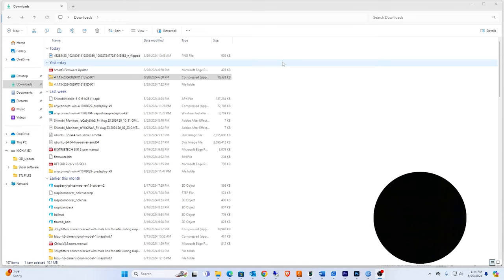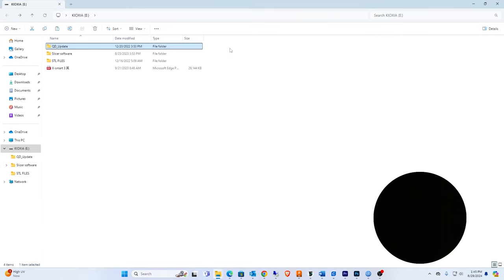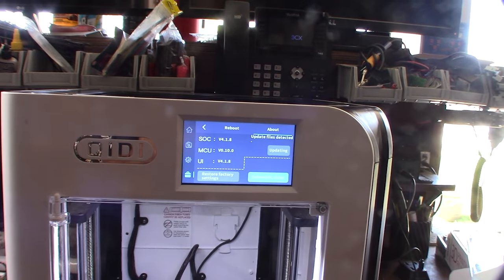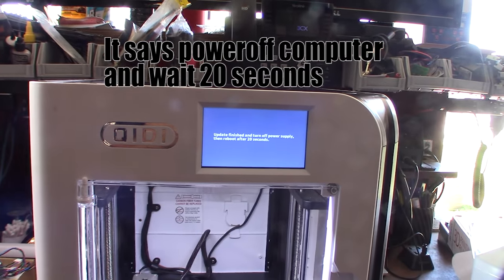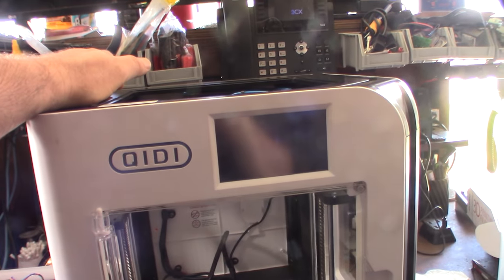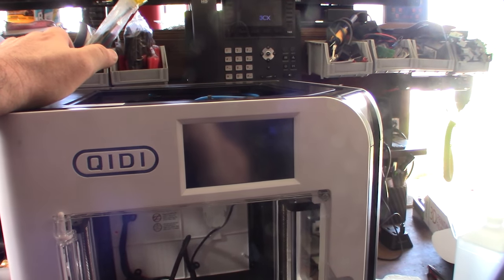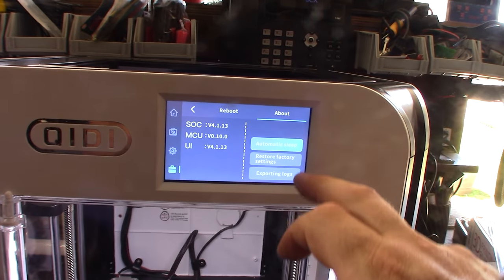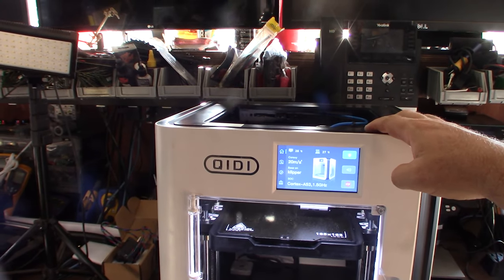Qidi Tech X-Smart 3 Firmware Update Procedure, file structure, File location USB X-Max X-Plus Q1 Pro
The Qidi documentation was a little difficult to read. I had to experiment a little bit until I got the file in the right locations. The QD_Update needs to be in the root folder. In the download package its nested pretty good. You have it wrongs the update firmware button will not show up.